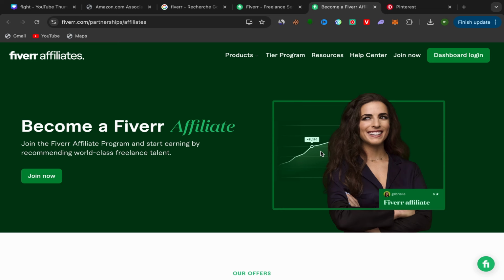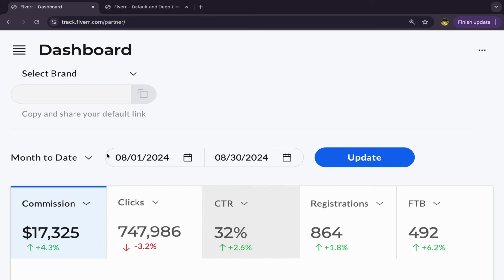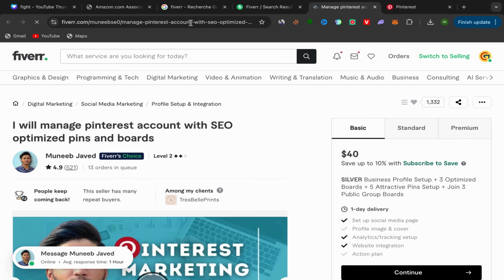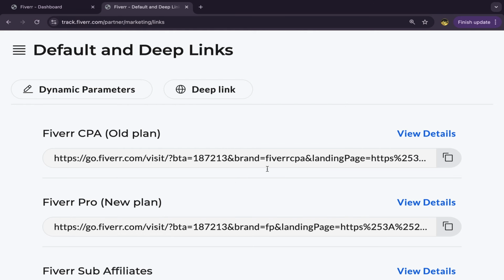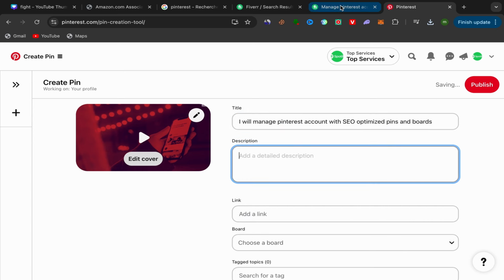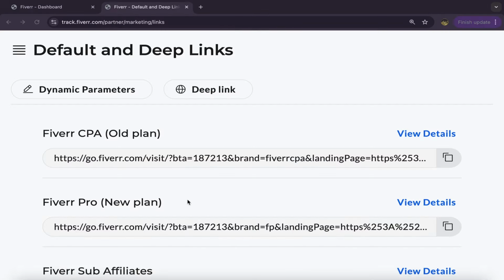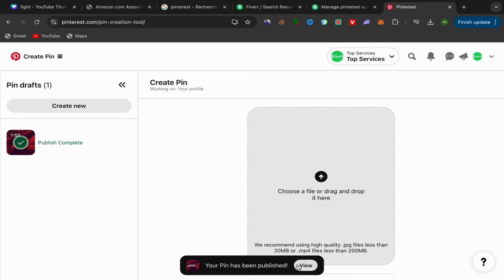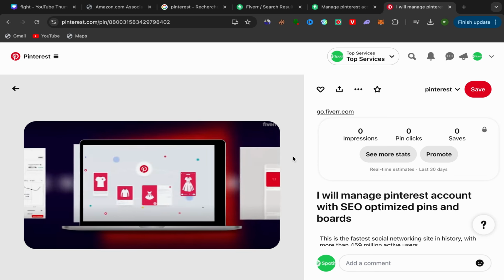I Tried Pinterest Affiliate & NOW I'm Making $577 Per Day!!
"Wondering if Pinterest Affiliate Marketing is worth your time? In this video, I reveal how I went from zero to $577 per day in just 30 days using Pinterest Affiliate Marketing! I'll break down my exact strategy, what worked, what didn’t, and how you can replicate my success. If you're ready to dive into affiliate marketing and want to maximize your earnings using Pinterest, this video is for you!